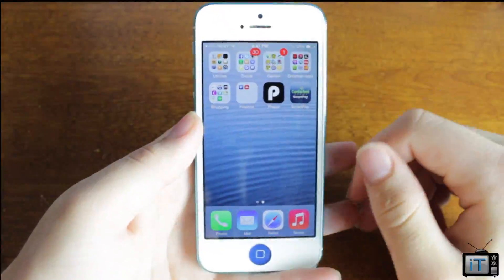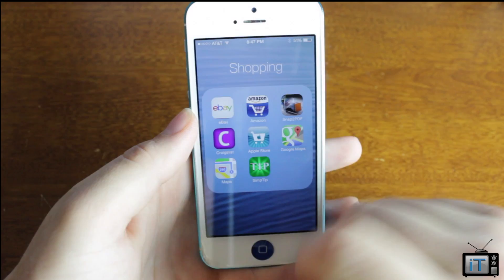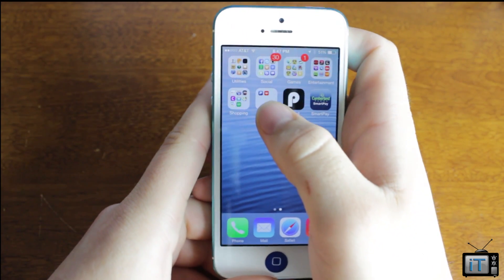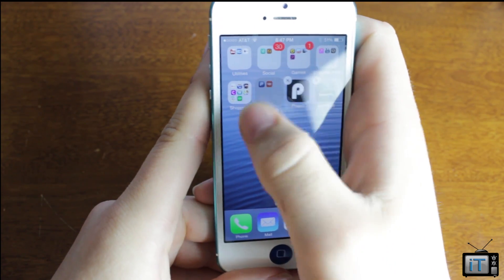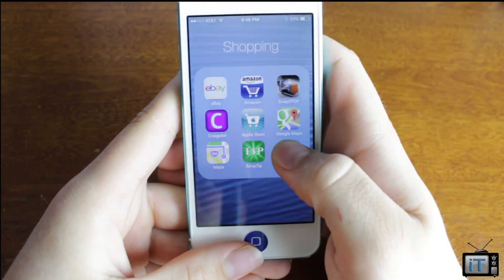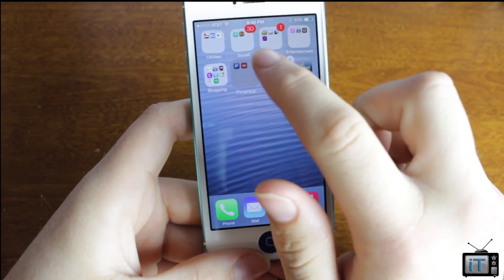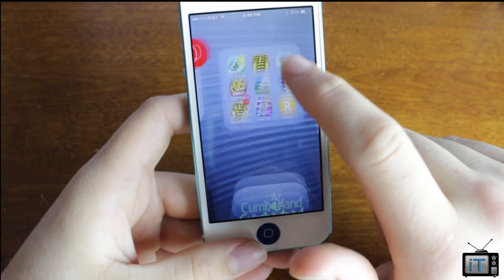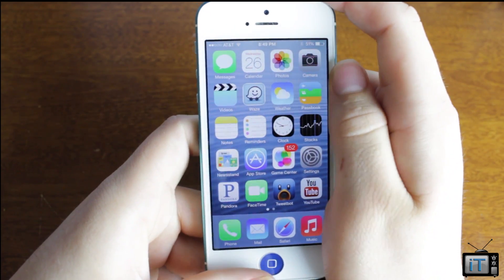Folder in Folders Glitch iOS 7